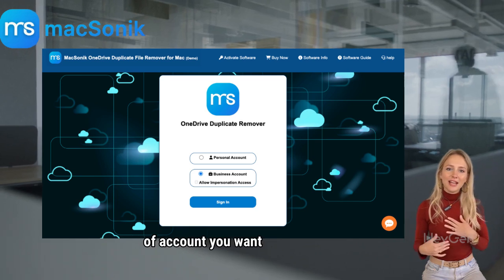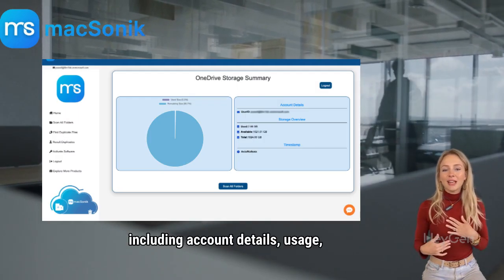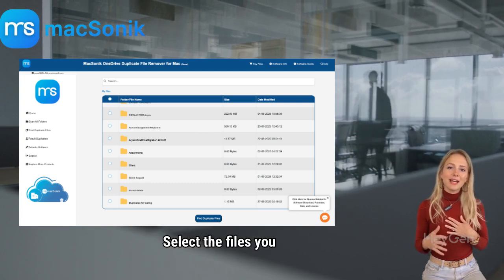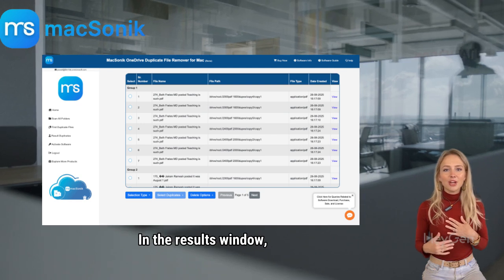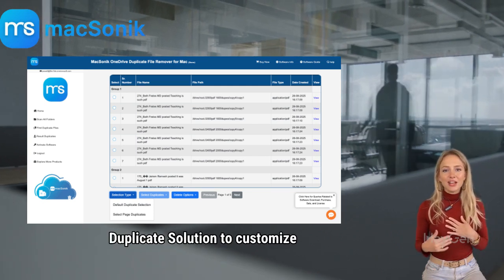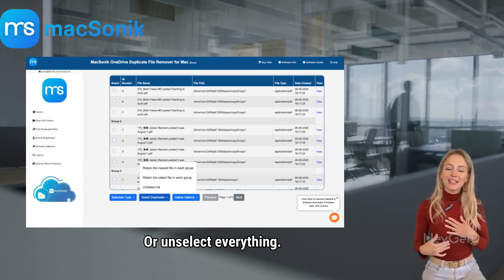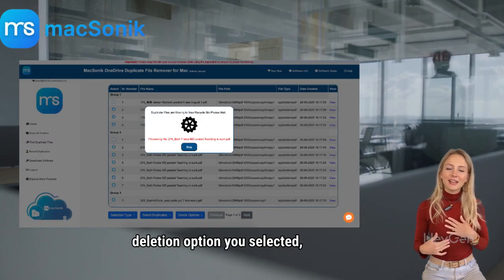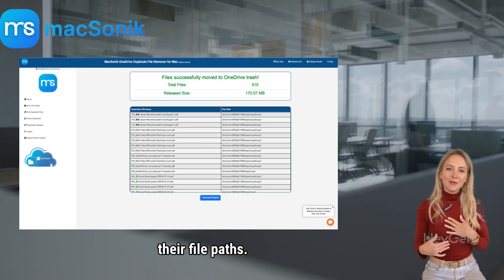How to Remove Duplicate Files from OneDrive | Step-by-Step Tutorial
In this video, we will show you how to use MacSonik OneDrive Duplicate Finder and Remover to quickly find and delete duplicate files from your OneDrive account.

✅ In this tutorial you will learn:

1. How to login to your OneDrive account in the tool
2. How to scan all folders for duplicate files
3. How to examine and preview the duplicate files
4. Options to keep the newest or oldest file
5. How to delete duplicates permanently or send them to Bin
6. How to free up space and keep OneDrive clean
7. This step-by-step tutorial will help save storage and organize your OneDrive.